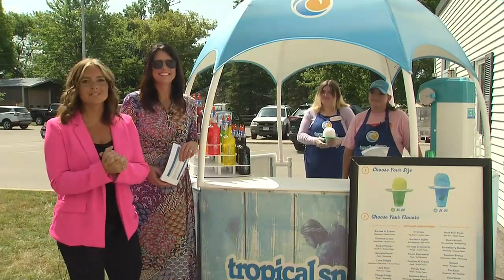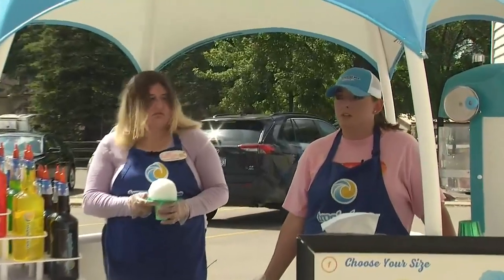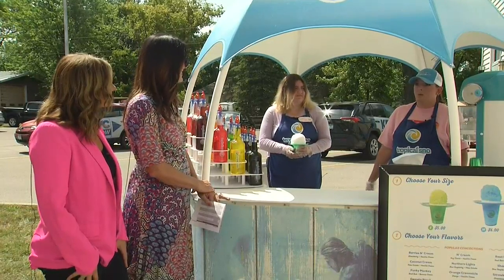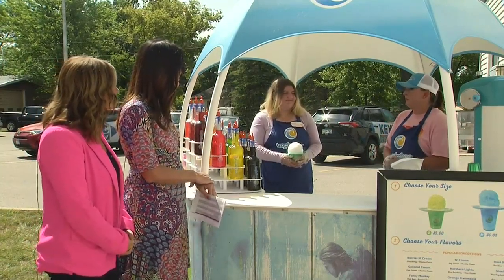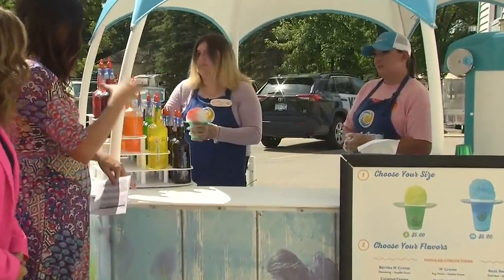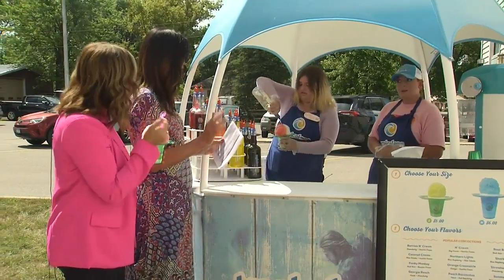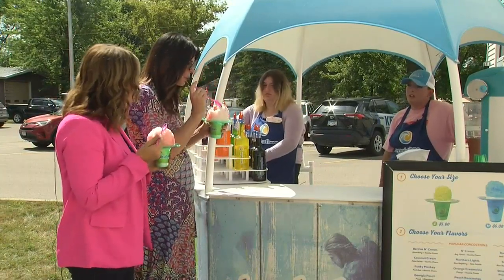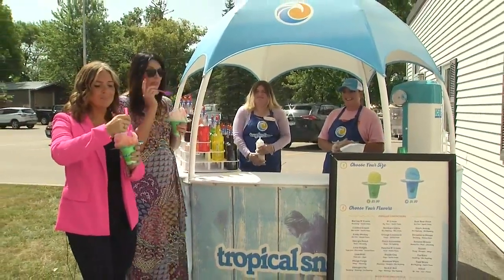Keeping cool with Tropical Sno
With the hot temperatures coming up this next week, it’s the perfect time to check out one of the area’s fun "food trucks."